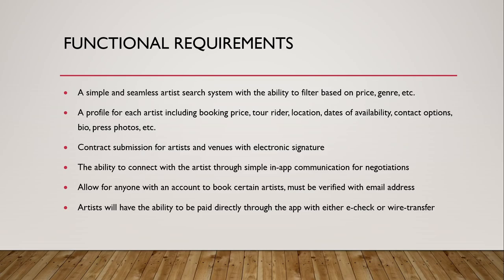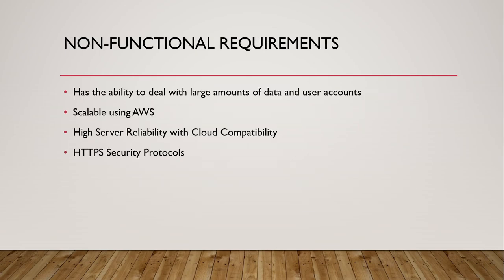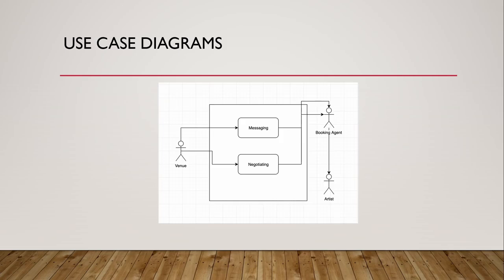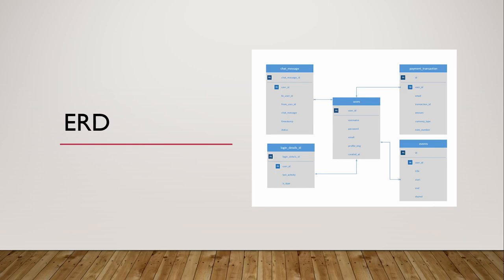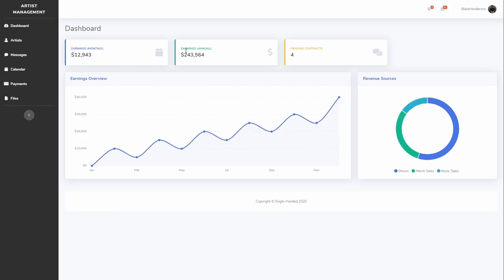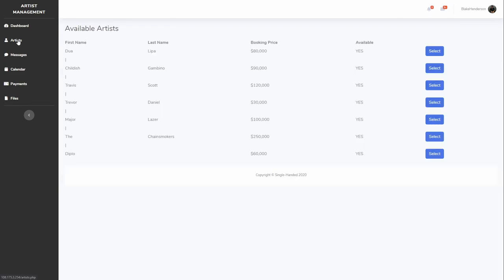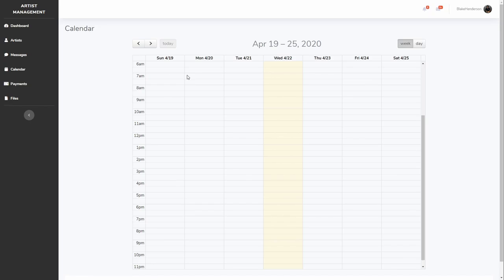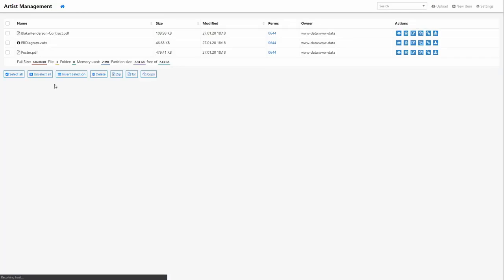2020SP CIS4328 Artist Management System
Team: Single-Handed
Students: Blake Henderson
Project: Artist Management System
Instructor: Dr. Karthikeyan Umapathy